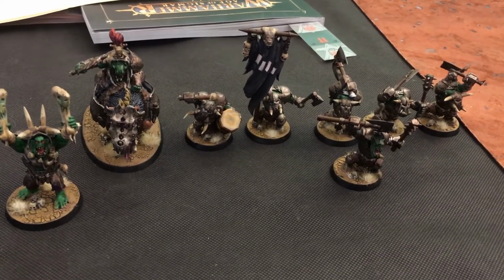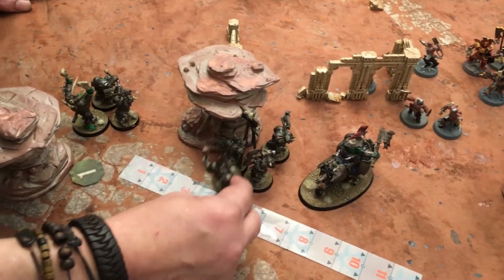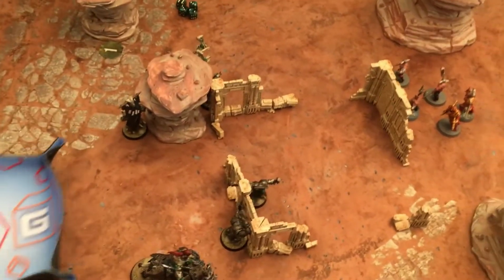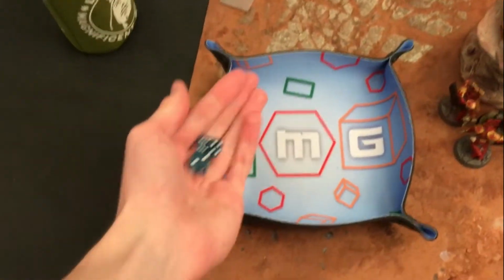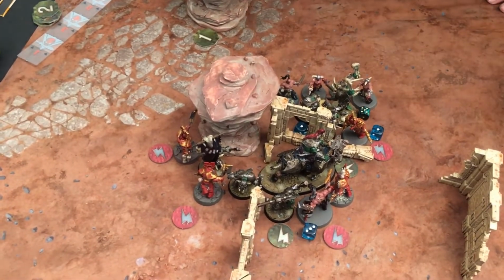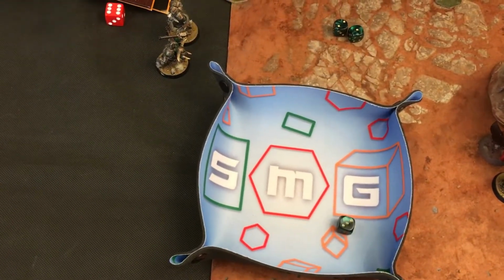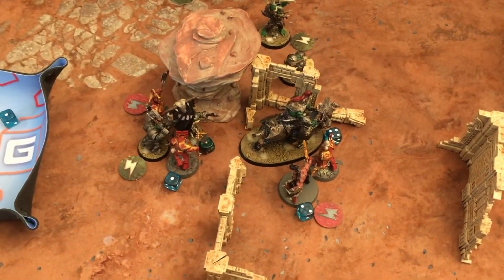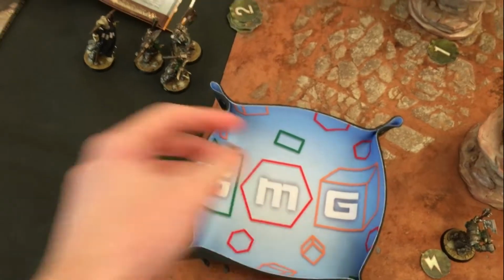Warhammer Age Of Sigmar Skirmish Battle Report: Chosen Of Khorn vs Ironjawz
Khorne have chosen a select few to scour the badlands and acquire skulls for the blood god! It just happens to be a warband of feisty Ironjawz in their way, WAAAAAAGHHH!!

"Epic Music - Birth Of The Earth (Big Cinematic Orchestral Fantasy)" by Free Dramatic Scores